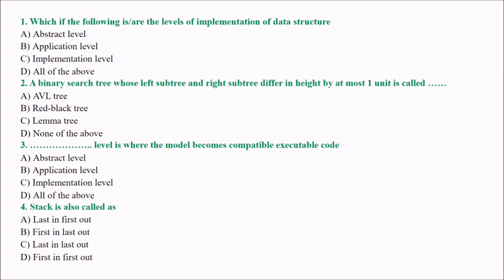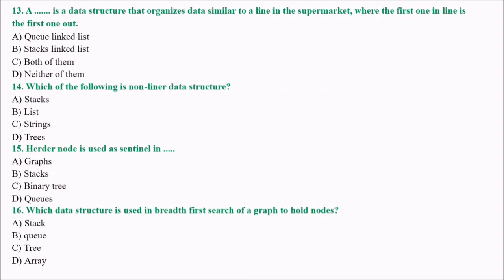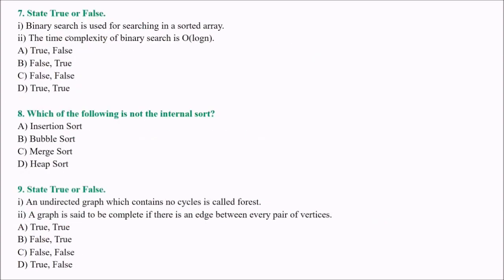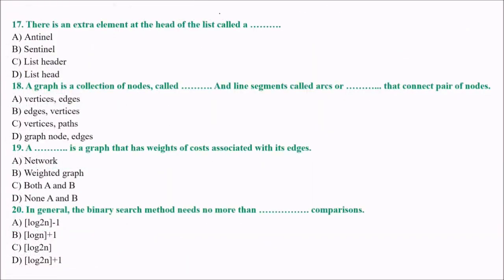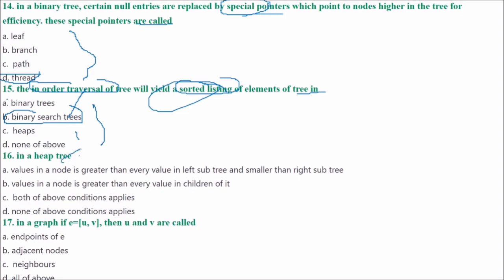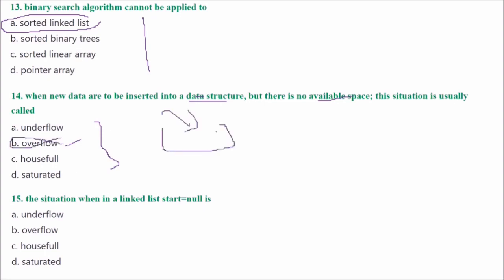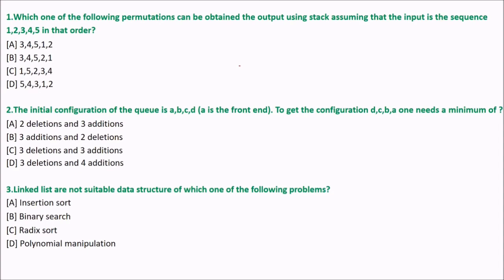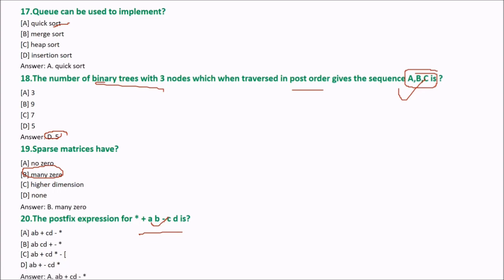TOP Data Structure Multiple Choice Questions|Data Structure MCQ|Data Structure Q&A